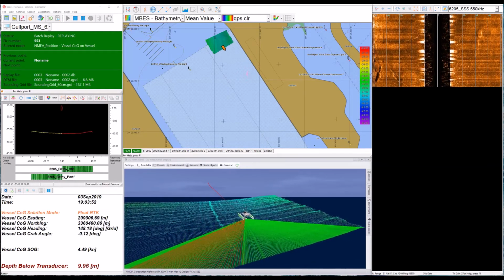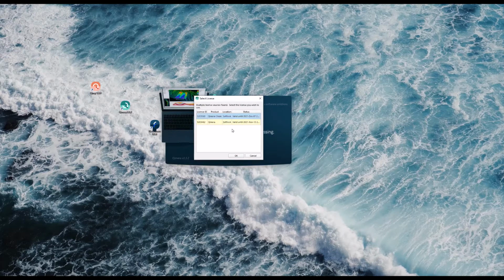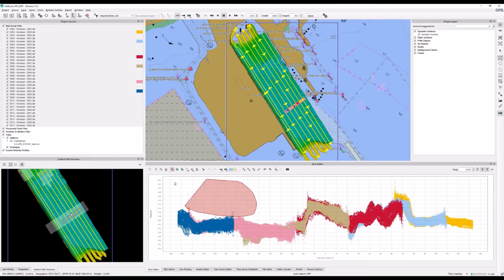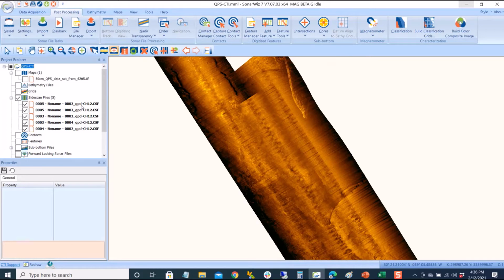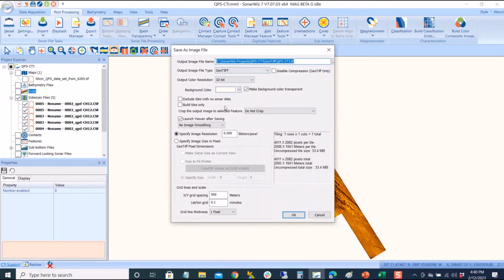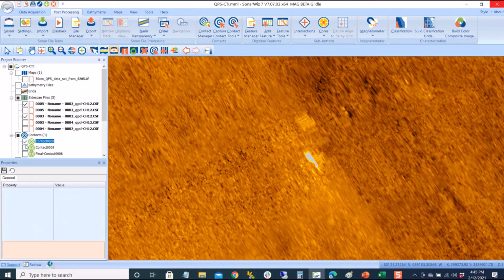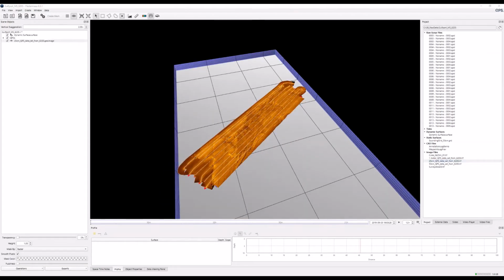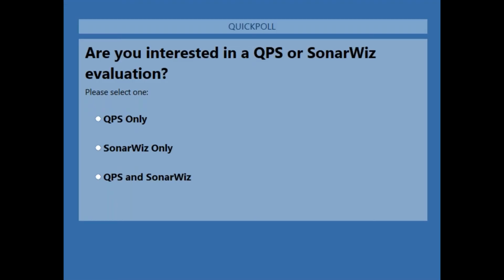WEBINAR - A new joint effort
A new joint effort between QPS and Chesapeake Technology, Inc has created a streamlined workflow. Using Sonarwiz, you can now import and process side scan data acquired by Qinsy.

Watch the webinar below, and walk through the acquisition and processing options of both bathymetric and side scan data using QPS and CTI.